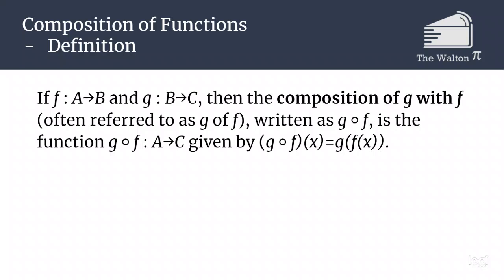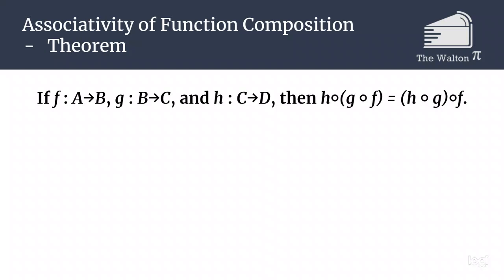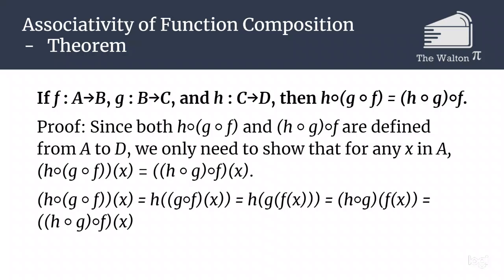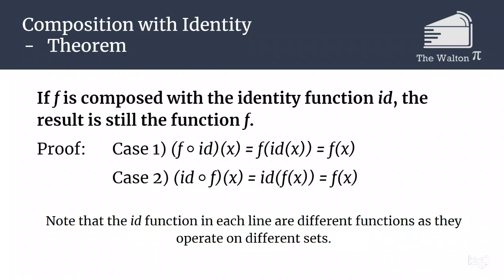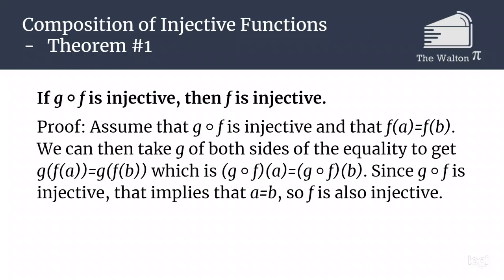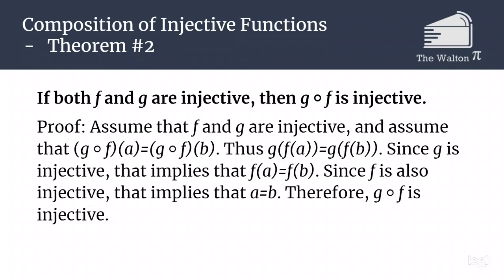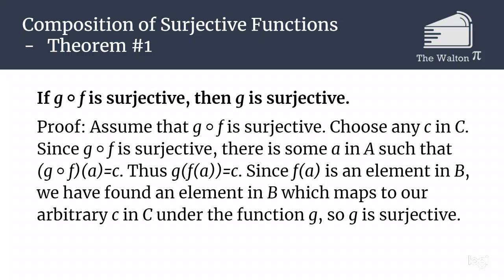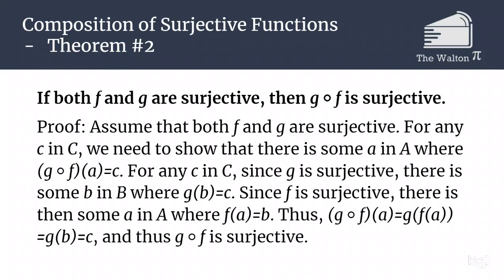Function Composition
In this video we define how to compose functions. We then state and prove why function composition is associative. We also prove the following four statements about function composition and injectivity/surjectivity:
1. If g of f is injective, then f is injective.
2. If f and g are injective functions, then g of f is also injective.
3. If g of f is surjective, then g is surjective.
4. If f and g are surjective functions, then g of f is also surjective.